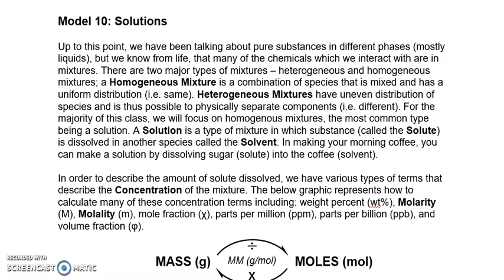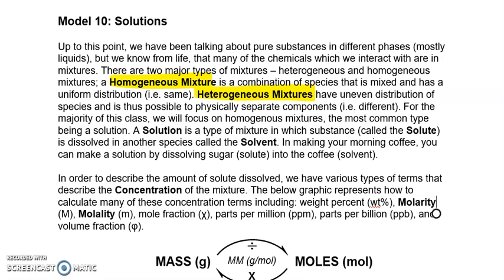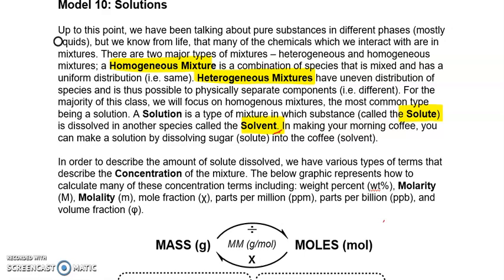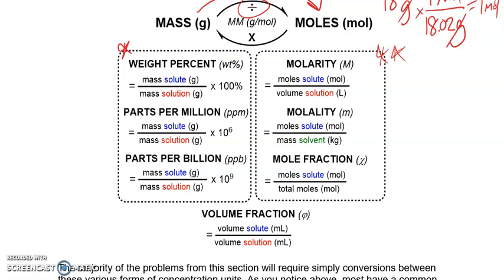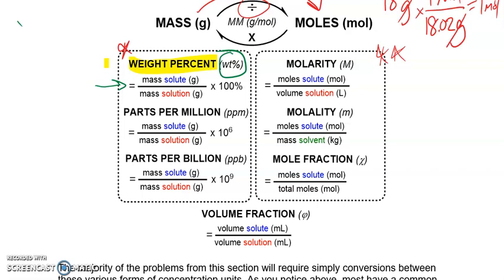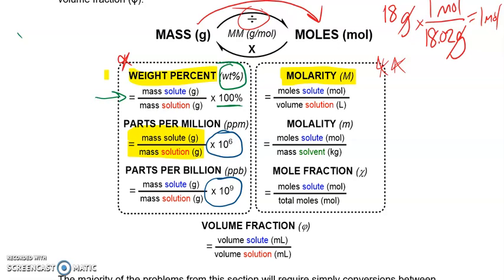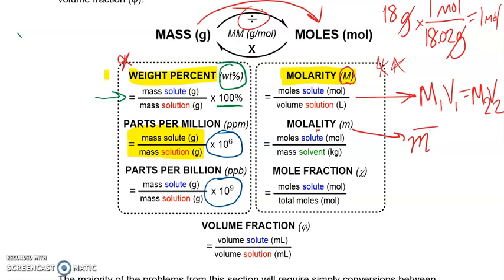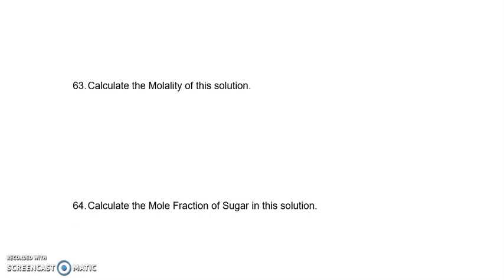Introduction to Concentration (part 10)